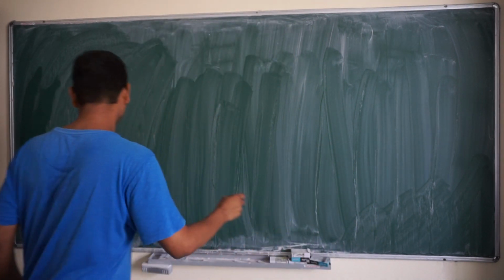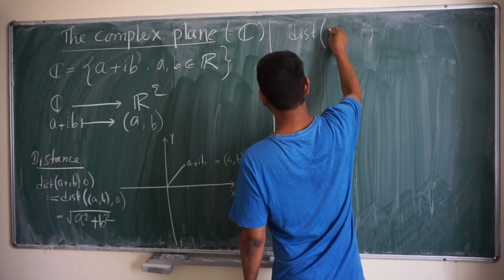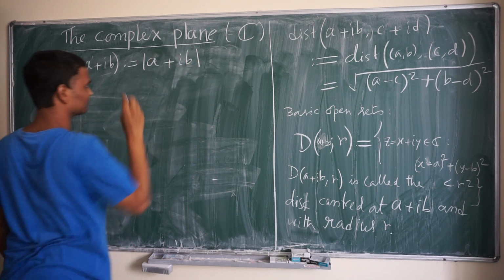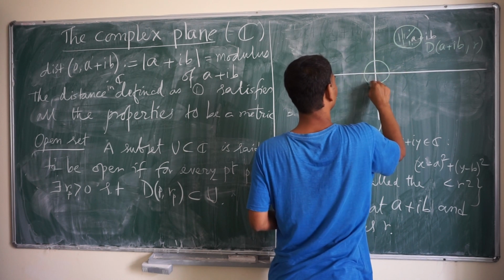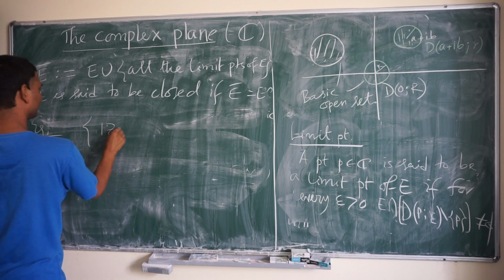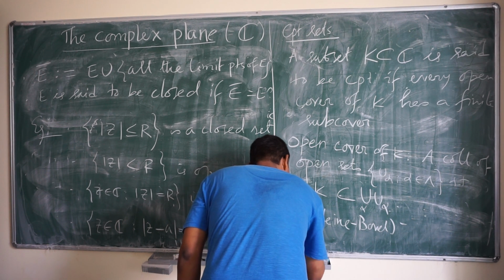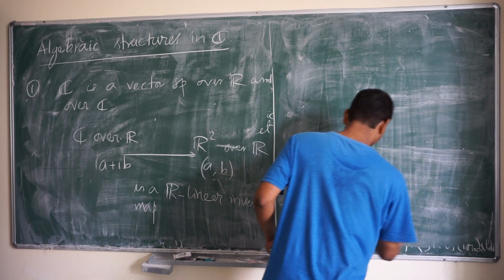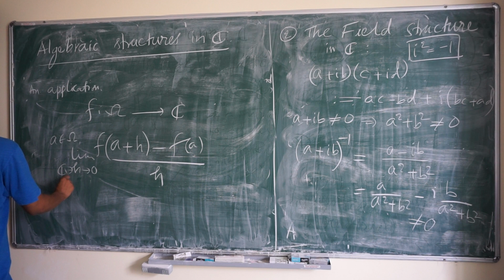Complex Analysis Part 3: Structures in the complex plane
We recall here the open sets, closed sets, compact sets in the complex plane, and also some algebraic structures like filed structure and vector space structure.